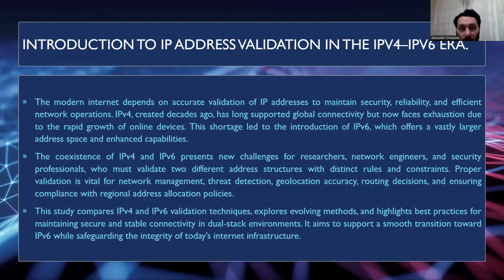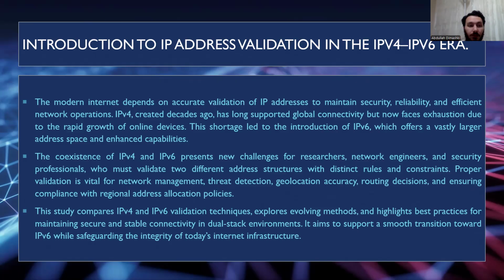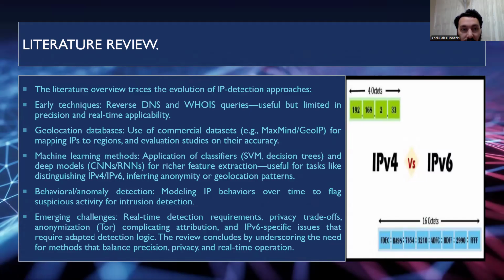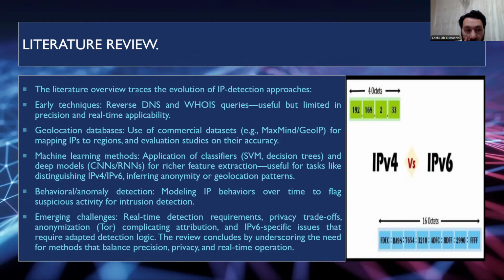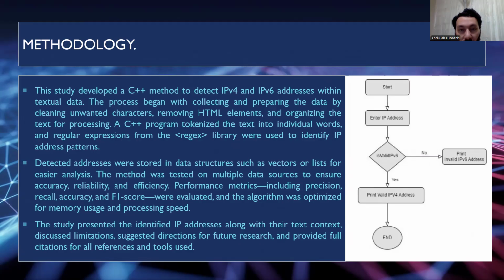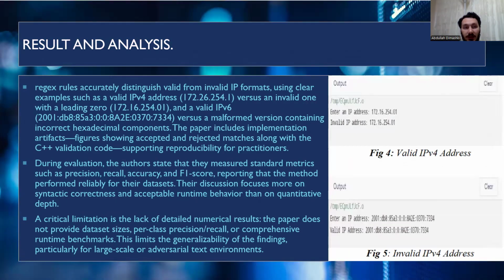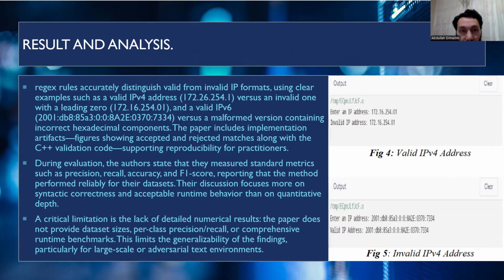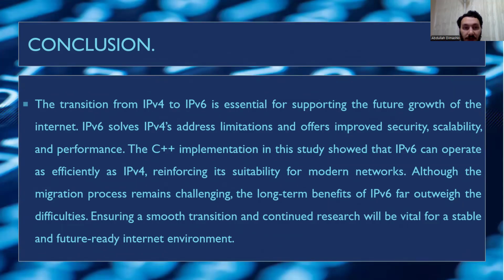IP Address Validation between IPV4 & IPV6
Computer Network research paper summary